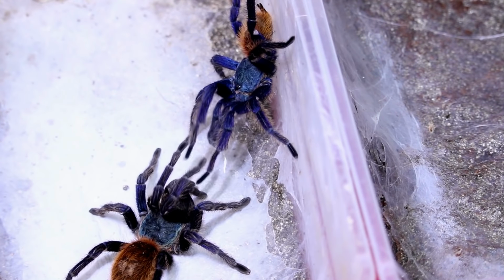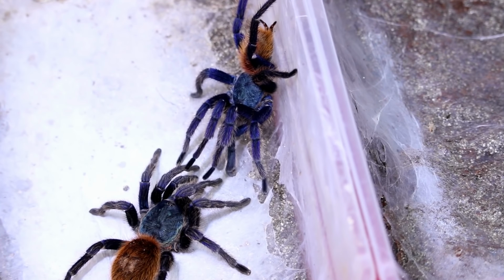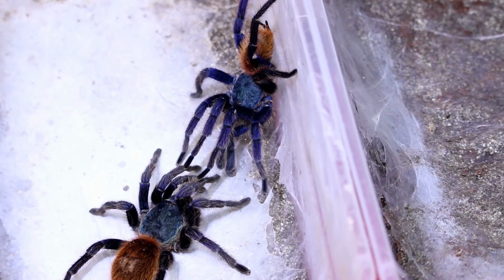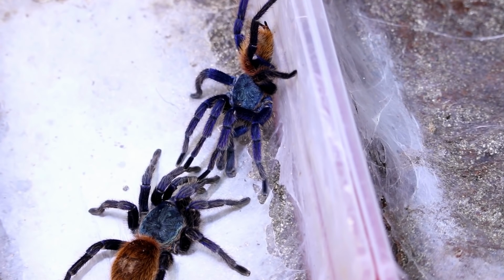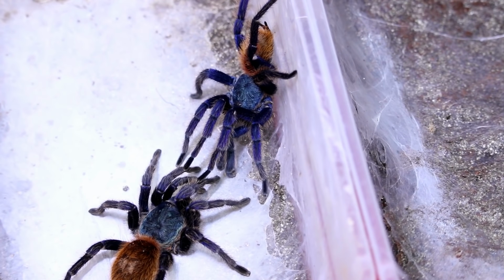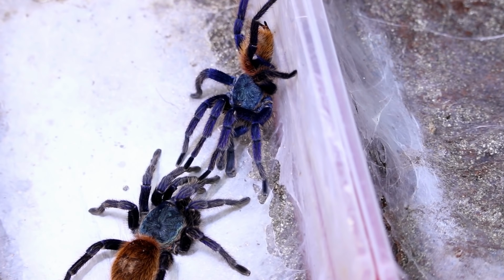Greenbottle Blue Round Two Finally...It Happened with The Deadly Tarantula Girl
After many years and attempts, here it is:)